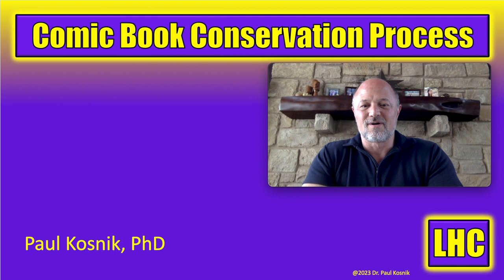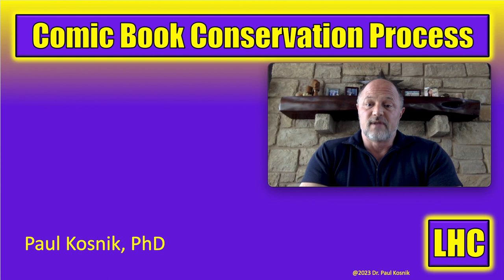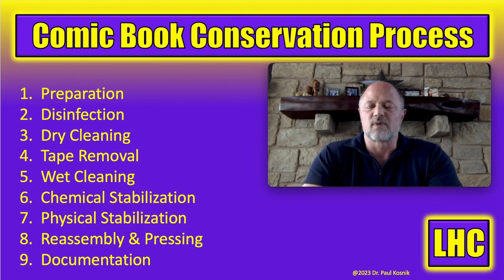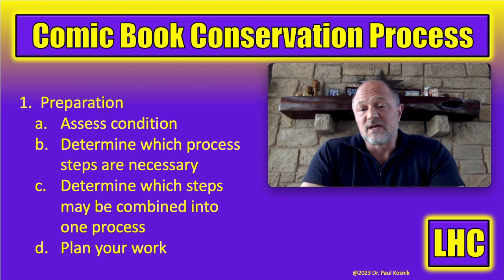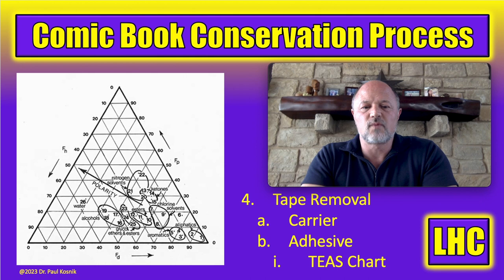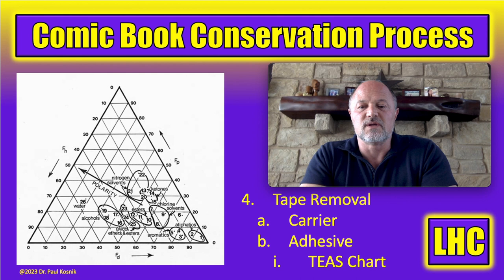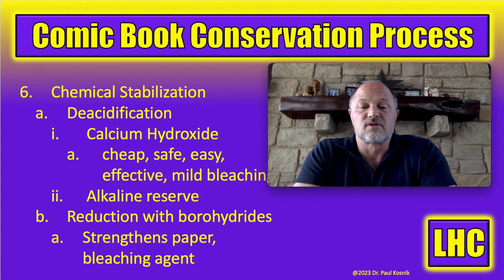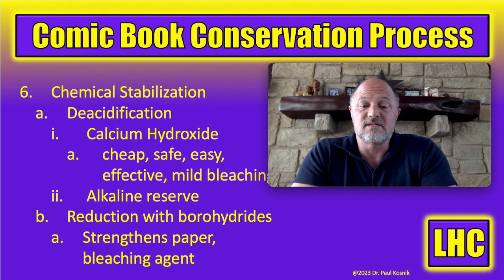Revealed: My Step-By-Step Scientific COMIC BOOK Conservation Process!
In this video i reveal my Nine Step Process for Comic Book Conservation and share the details of how i developed the process based on the peer-reviewed paper conservation literature.

Equipment
Tusy Press
10X Magnifying lamp with LED ring light
3M P95 Respirator for use with organic solvents

My eBay Store (raw comics & more!):